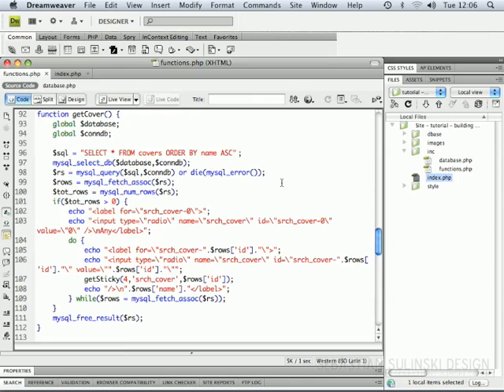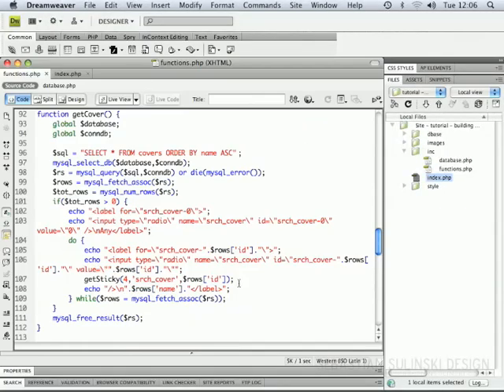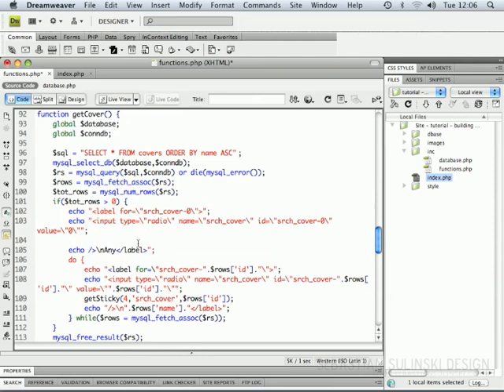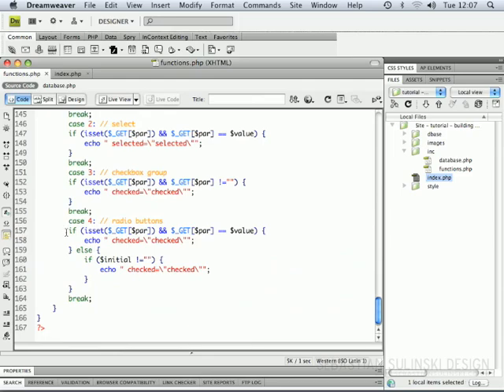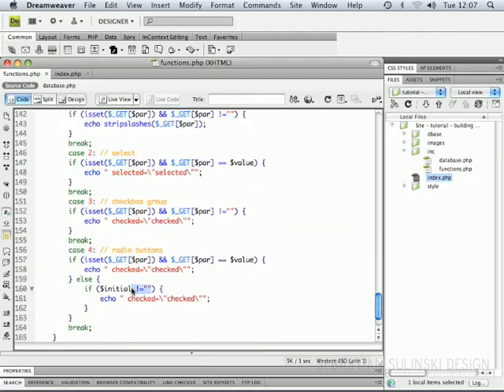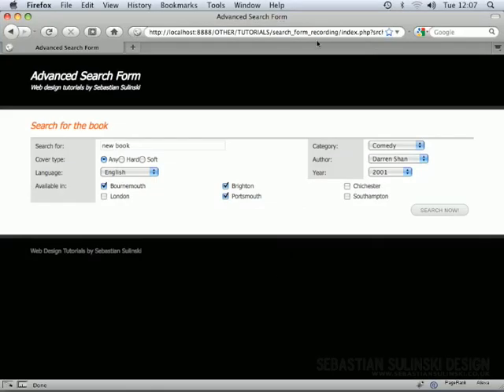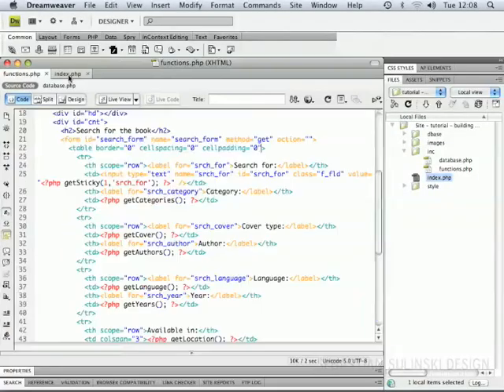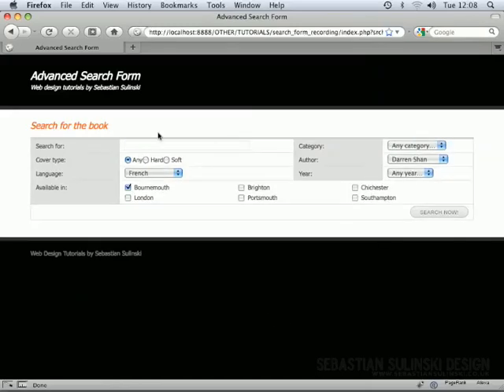18. Advanced search form with PHP and MySQL (FUNCTIONS)